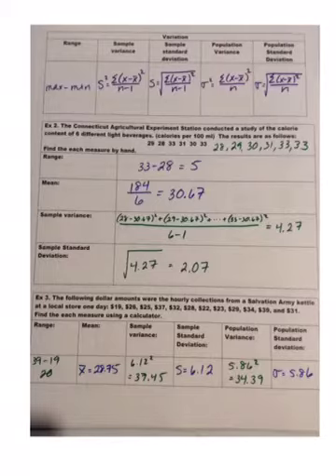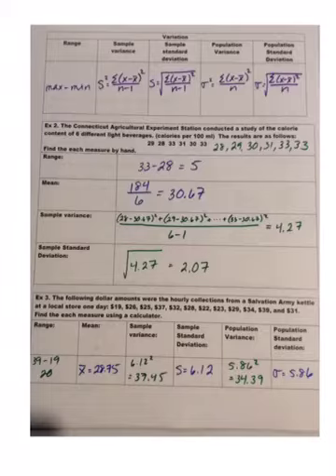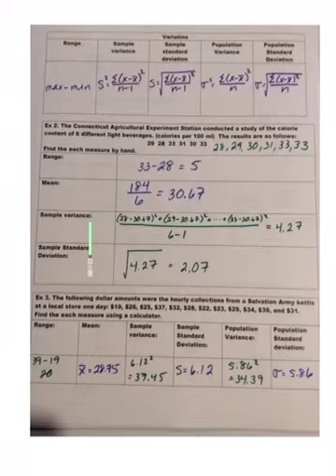Center and Spread notes page 2